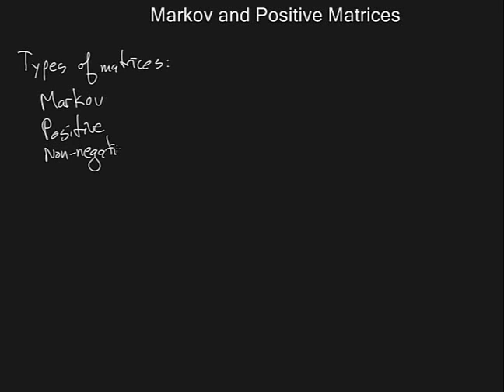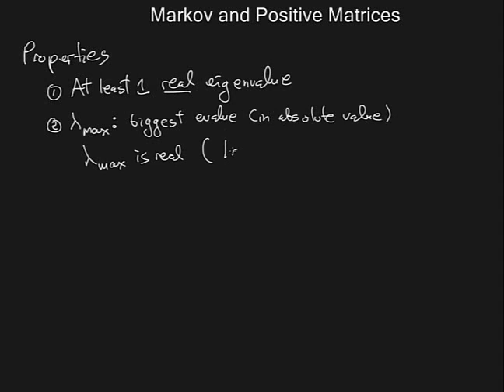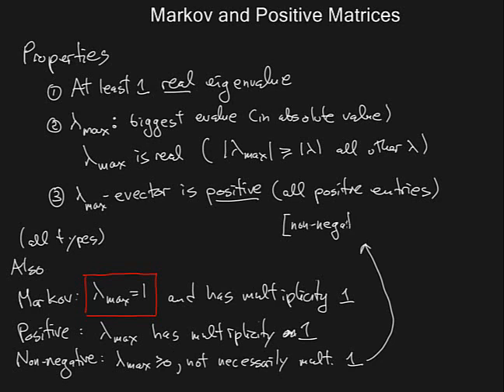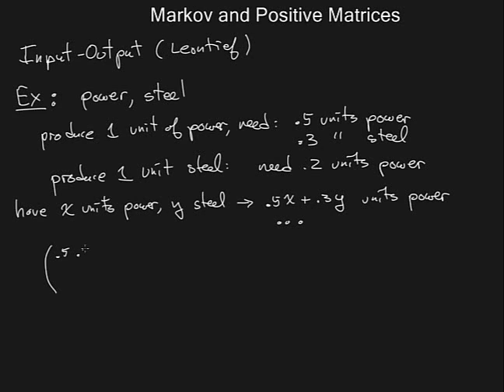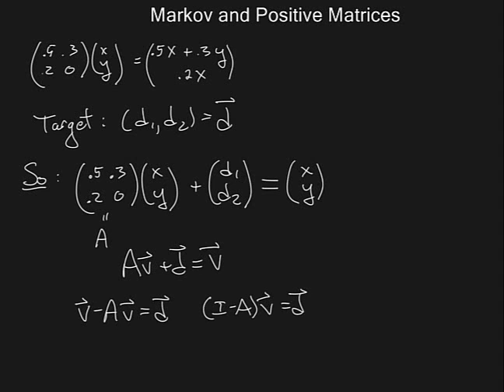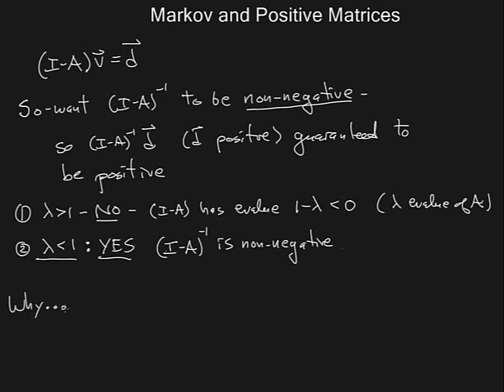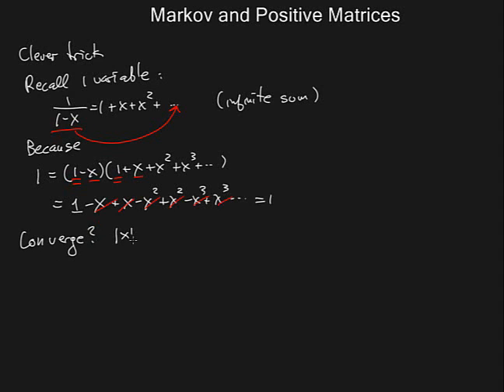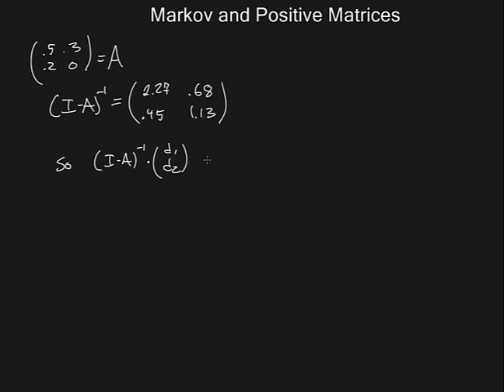markov and positive matrices